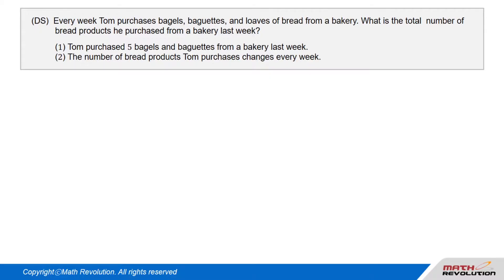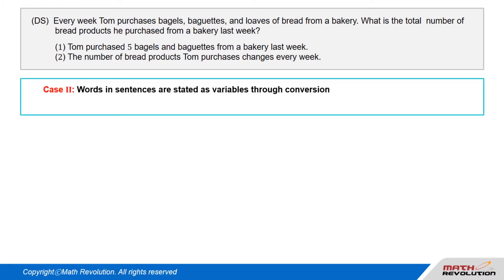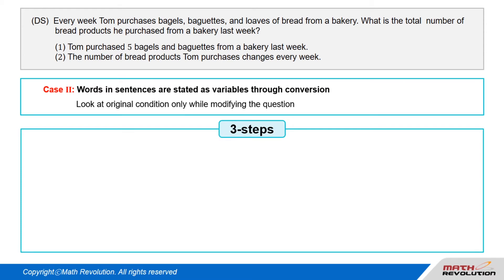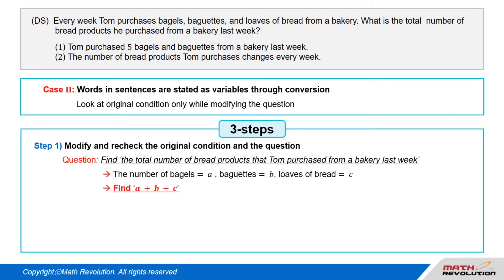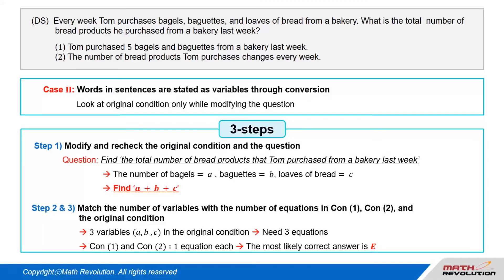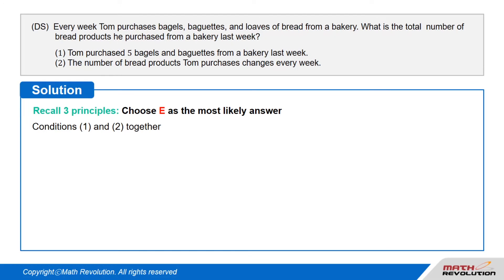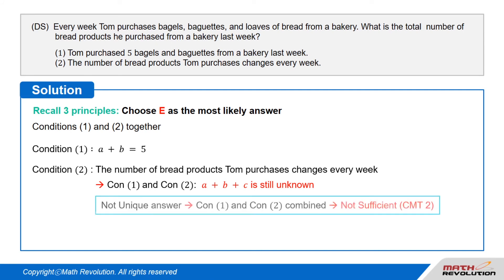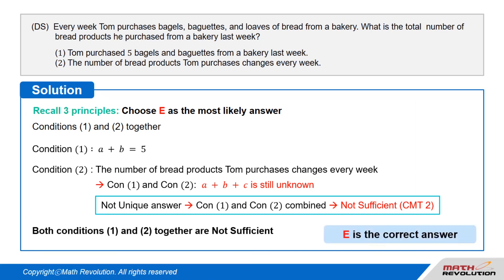DS_How to find stated variables in the questions｜Math Revolution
Variable Approach (DS)

With Variable Approach (DS), you don’t need to substitute and solve Condition (1) and (2) respectively to find the answer. By finding the number of variable and equations from the original question, you can find the most-likely-answer easily and quickly.

The Math Revolution is the World's Best GMAT Math prep online courses and videos using the one-and-only Variable Approach (DS) and IVY Approach (PS). This is your chance to score an excellent Q49-51 just like 70% of our students. Practice and enjoy 10 min. to spare before the exam ends. Your current quant skill doesn’t matter. You can succeed with us for top MBA programs, too.